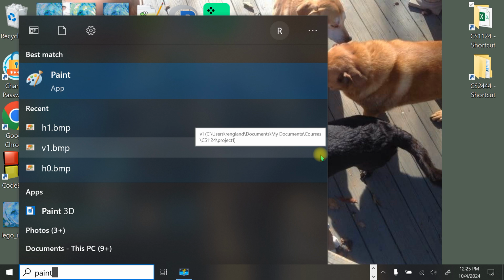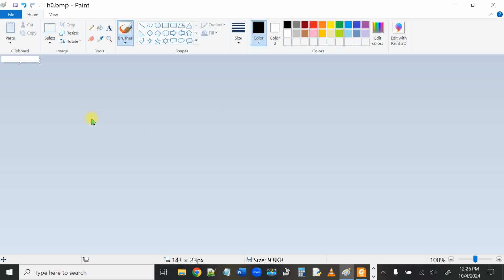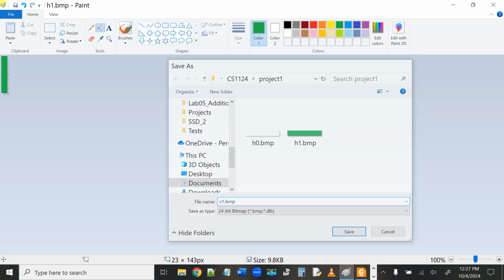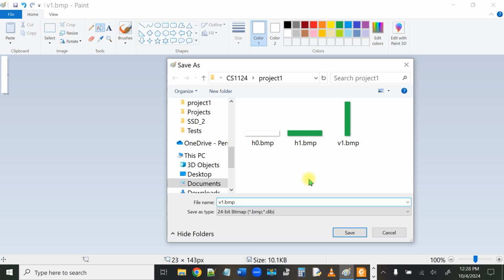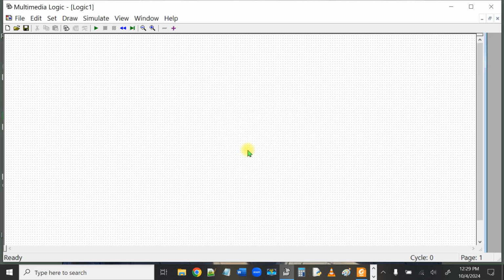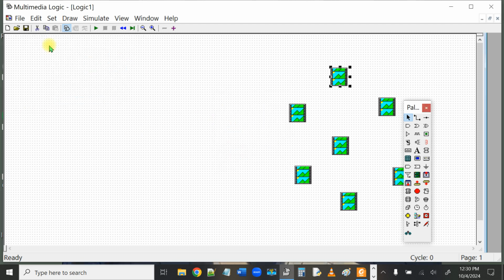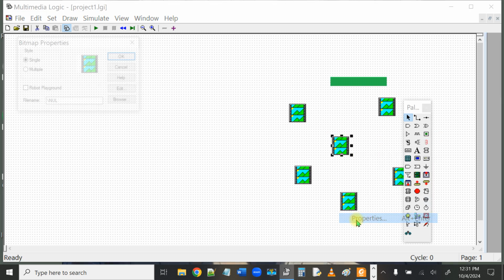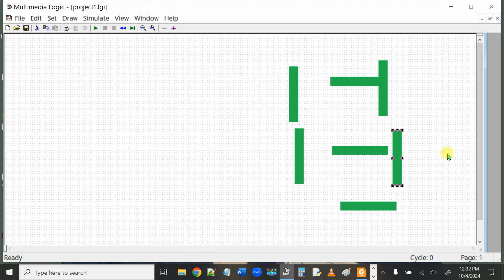CS 1124 001.1: Project 1 images